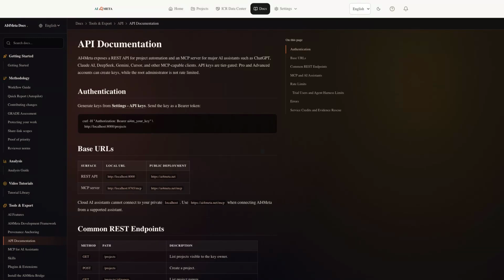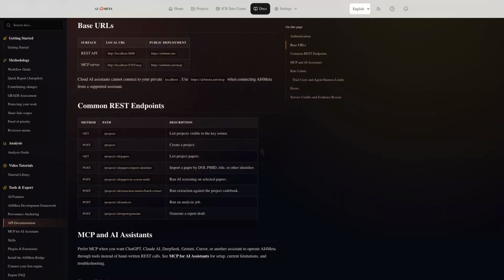AI4Meta OpenAPI: Validate the Schema Before ChatGPT Actions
This English tutorial records AI4Meta's real OpenAPI JSON endpoint and API docs to teach the preflight before importing Actions into ChatGPT or another OpenAPI-capable tool. It focuses on public reachability, the `X-AI4Meta-API-Key` header boundary, stable v1 paths, and why localhost-only deployments require MCP or a secure HTTPS tunnel instead.

Step-by-step coverage:
- Start from the Import Boundary
- Validate the Live Schema
- Review the API Docs Boundary
- Choose MCP for Localhost

Recording note: Actual OpenAPI JSON and AI4Meta docs; no private ChatGPT builder screen is recorded.

Editing and privacy: login, account switching, SSO/OAuth, real API keys, session cookies, private projects, private ChatGPT account state, billing screens, and irrelevant waiting screens are excluded.

Implementation/docs consulted:
- AI4Meta workspace/docs/api/README.md
- AI4Meta workspace/docs/api/AUTH.md
- AI4Meta workspace/docs/api/REST_v1.md
- AI4Meta workspace/docs/api/MCP.md
- AI4Meta workspace/docs/api/CHATGPT_GPT.md
- AI4Meta workspace/frontend/src/app/docs/api/page.tsx
- AI4Meta workspace/frontend/src/app/docs/mcp/page.tsx
- AI4Meta workspace/frontend/src/app/settings/api-keys/page.tsx
- AI4Meta workspace/frontend/src/components/account/ApiKeysManager.tsx
- AI4Meta workspace/backend/mcp_server/README.md
- AI4Meta workspace/backend/mcp_server/tools.py

Part of the AI4Meta / OpenClaw systematic tutorial library. Public tutorial; real research use still requires institutional authorization, database-term compliance, privacy review, and human judgment.

Recording note: this chapter is about 1:14 long. Actual OpenAPI JSON and AI4Meta docs; no private ChatGPT builder screen is recorded.

Editing and privacy: Clean public capture: login, account switching, SSO, OAuth consent, real API keys, session cookies, private projects, private ChatGPT account state, billing screens, and unrelated waits are excluded.

Important note: this chapter replaces older staged API/MCP/OpenAPI tutorials with actual AI4Meta Settings, Docs, MCP docs, and OpenAPI surfaces. Live ChatGPT builder screens, private connector account state, real API keys, and terminal-only workflows are deliberately outside this recording.

Implementation/docs consulted:
- docs/api/README.md
- docs/api/AUTH.md
- docs/api/REST_v1.md
- docs/api/MCP.md
- docs/api/CHATGPT_GPT.md
- frontend/src/app/docs/api/page.tsx
- frontend/src/app/docs/mcp/page.tsx
- frontend/src/app/settings/api-keys/page.tsx
- frontend/src/components/account/ApiKeysManager.tsx
- backend/mcp_server/README.md
- backend/mcp_server/tools.py

Public references/sources:
- AI4Meta docs/api/README.md, AUTH.md, REST_v1.md, MCP.md, and CHATGPT_GPT.md.
- AI4Meta frontend Docs and Settings pages rendered from the current local build.
- AI4Meta backend MCP server README and tool registry.